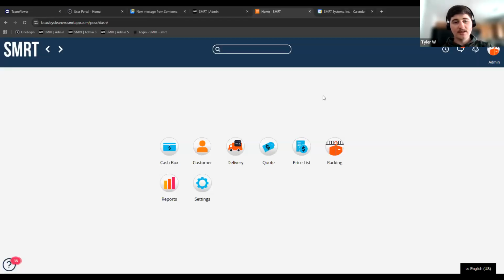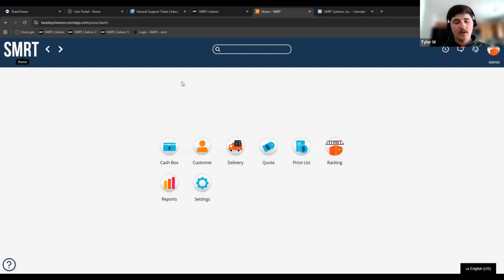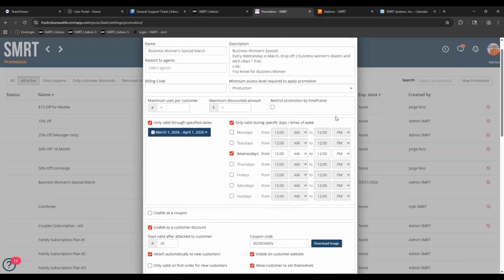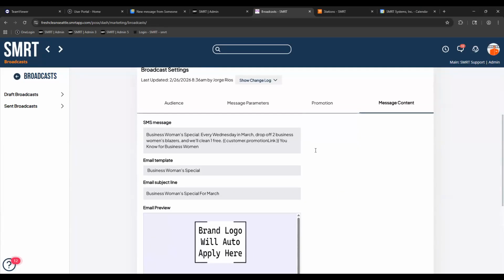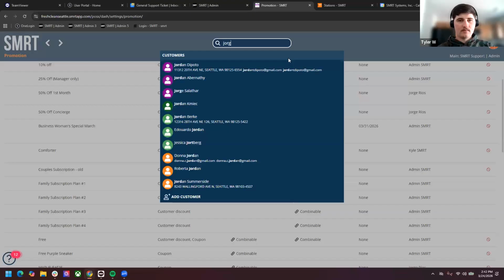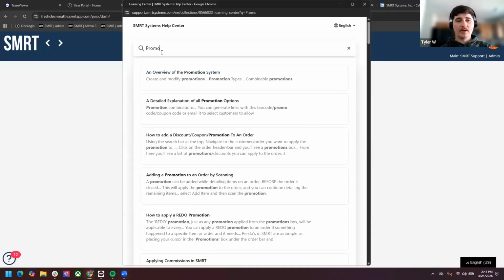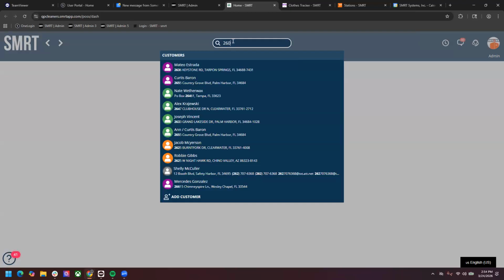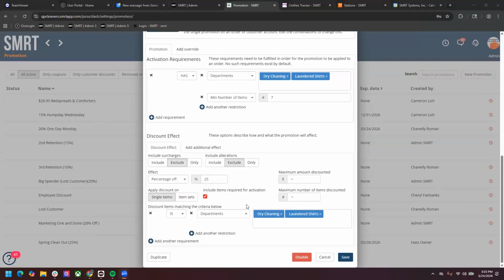SMRT Tuesday Q&A — Mar24 2026